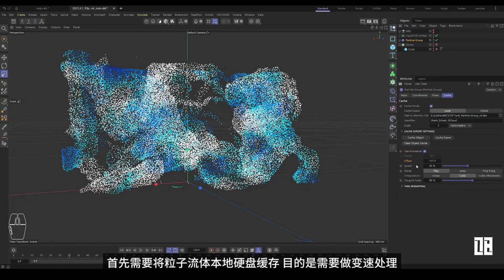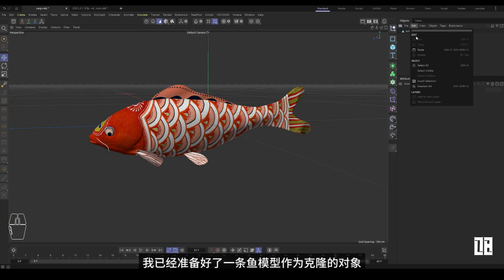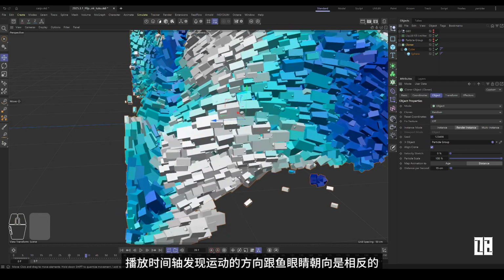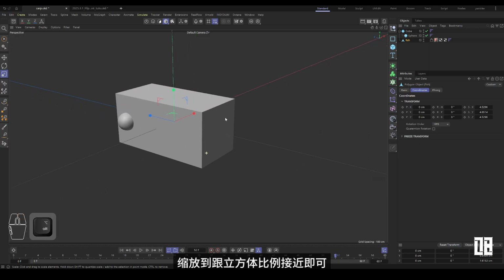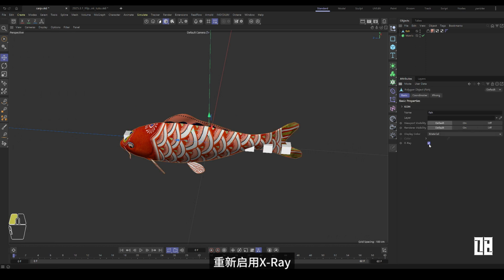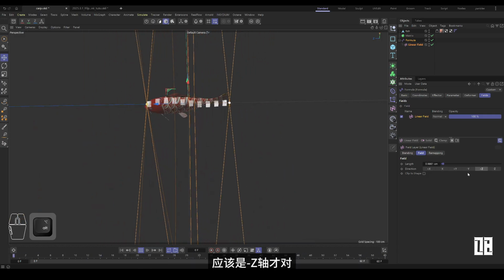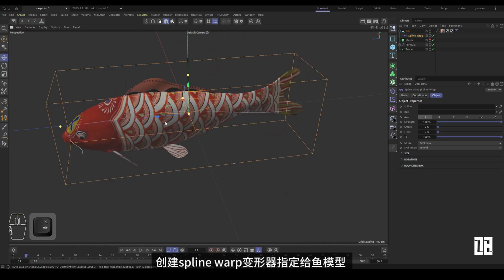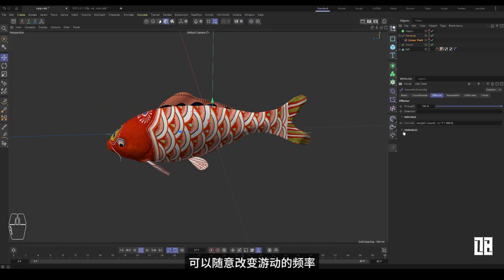Fluid simulation of fish schools in C4D 2025.3.1